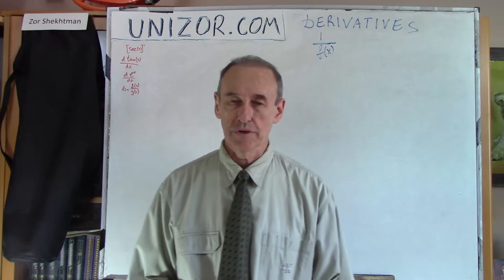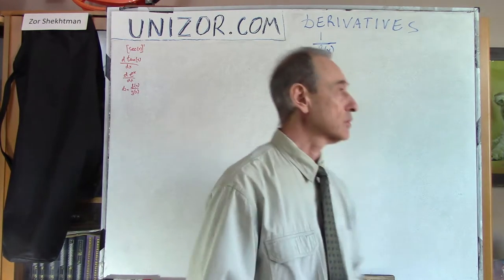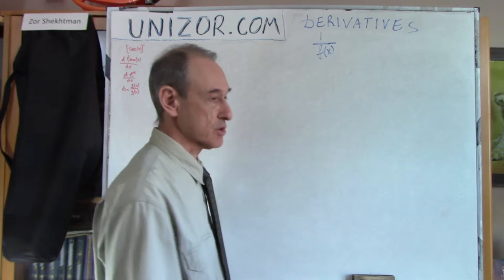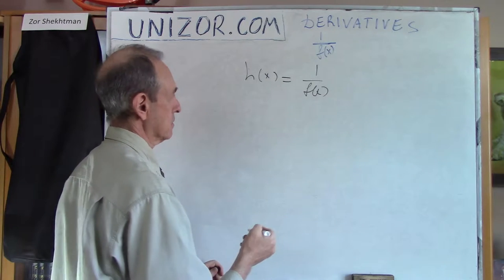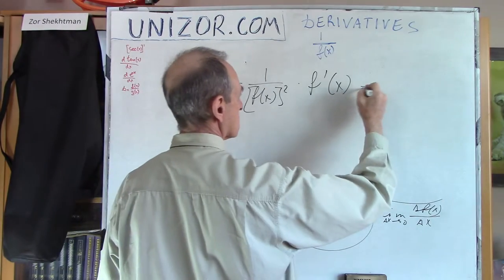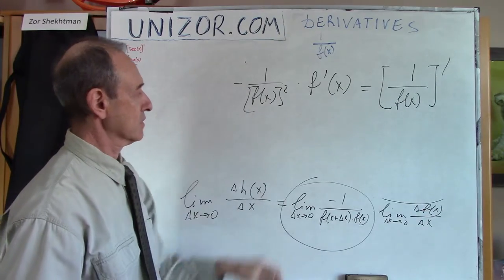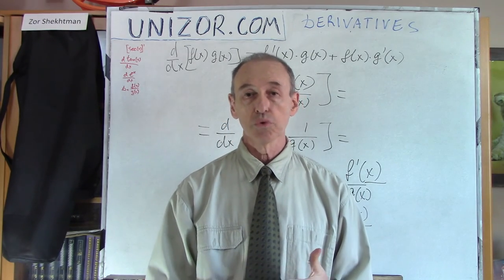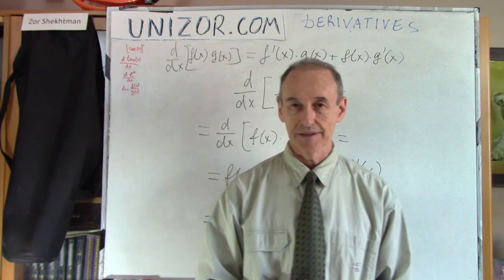Unizor - Derivatives - Reciprocal of a Function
Derivative Properties -
Reciprocal to a Function

Our purpose is to express the derivative of a reciprocal of a function in terms of its own derivative.

Assume that the real function f(x) is defined and differentiable (that is, its derivative exist) on certain interval with a derivative f'(x).
Let's determine the derivative of its reciprocal
h(x) = 1/f(x) wherever f(x) ≠ 0.

The increment of function h(x) is
Δh(x) = h(x+Δx)−h(x) =
= 1/f(x+Δx) − 1/f(x) =
= [f(x)−f(x+Δx)]/[f(x+Δx)·f(x)]
= −Δf(x)/[f(x+Δx)·f(x)]

Next operations to find a derivative are: dividing the function increment Δh(x) by an increment of an argument Δx and going to a limit as Δx→0.

Δh(x)/Δx =
= [−Δf(x)/Δx)]/[f(x+Δx)·f(x)]

Since function f(x) is differentiable, there is a limit of Δf(x)/Δx as Δx→0. This limit is f'(x).

f(x+Δx) → f(x)
as Δx→0.

Recall the properties of limits:
if two sequences have limits L and M, then their product has a limit L·M;
if two sequences have limits L and M ≠ 0, then their ratio has a limit L/M.

Therefore,
Δh(x)/Δx→−f'(x)/f²(x)

Hence,
h'(x) = −f'(x)/f²(x)

It's called the Product Rule of differentiation.
Different forms of notation of this rule are:
(1) [1/f(x)]' = −f'(x)/f²(x)
(2) d[1/f(x)]/dx = −[df(x)/dx]·[1/f²(x)]

Examples

[sec(x)]' = [1/cos(x)]' =
= −[cos(x)]'/cos²(x) =
= sin(x)/cos²(x)

(d/dx)[tan(x)] =
= (d/dx)[sin(x)/cos(x)] =
= (d/dx){[sin(x)]·[1/cos(x)]} =
= (d/dx)[sin(x)]·[1/cos(x)] +
+ sin(x)·(d/dx)[1/cos(x)] =
= cos(x)·[1/cos(x)] +
+ sin(x)·sin(x)/cos²(x) =
= 1+tan²(x)

de^(−x)/dx =
= (d/dx)(1/e^x) =
= −[(d/dx)(e^x)]/[(e^x)²] =
= −e^x/[(e^x)²] =
= −1/e^x =
= −e^(−x)

Dx[f(x)/g(x)] =
= [Dxf(x)]·[1/g(x)] +
+ f(x)·{Dx[1/g(x)]} =
= [Dxf(x)]·[1/g(x)] −
− f(x)·[Dxg(x)]/g²(x) =
= g(x)·[Dxf(x)]·/g²(x) −
− f(x)·[Dxg(x)]/g²(x) =
= [g(x)·f'(x)−f(x)·g'(x)]/g²(x)